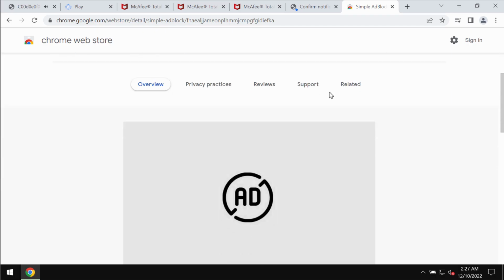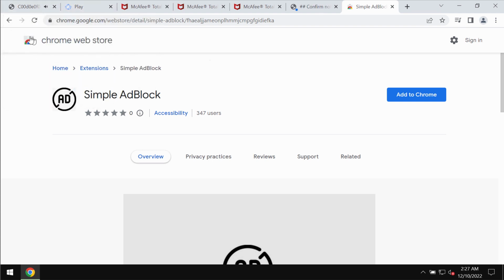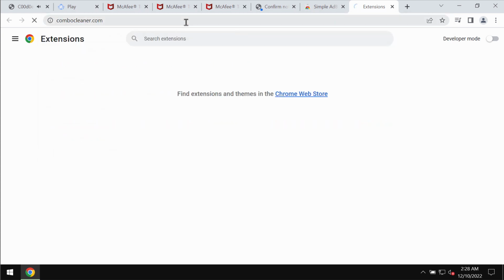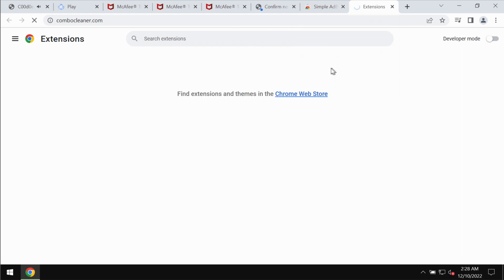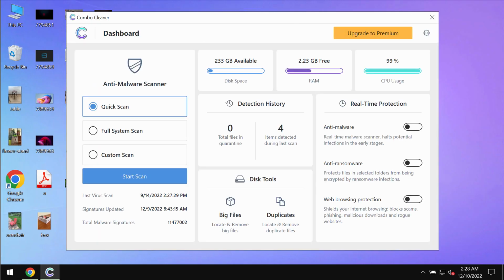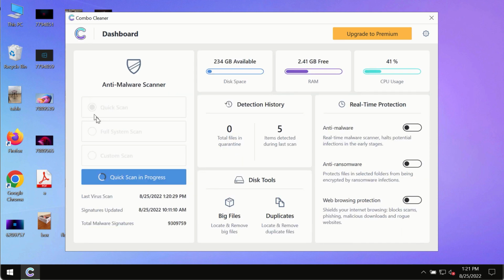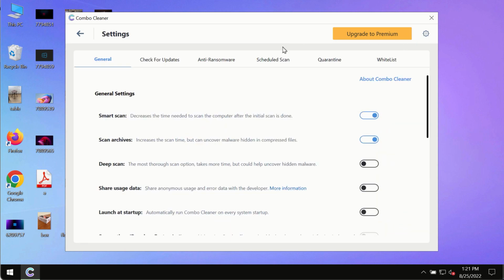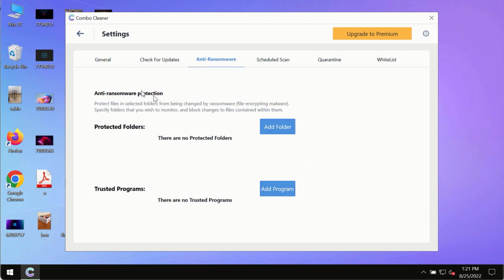Simple AdBlock adware-type extension removal.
Simple AdBlock is an adware-type extension that attacks Google Chrome browser. This extension, by the way, is spread through fake software or browser update alerts. Don't trust such fake alerts. If this Simple AdBlock extension was mistakenly installed, remove it with Combo Cleaner Antivirus via the official or, optionally, follow the manual recommendations given in the video.